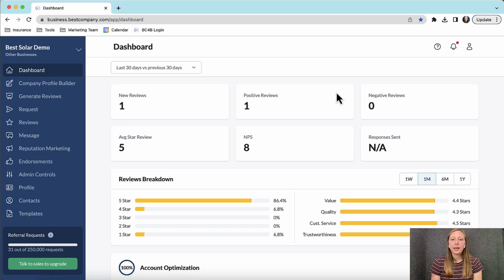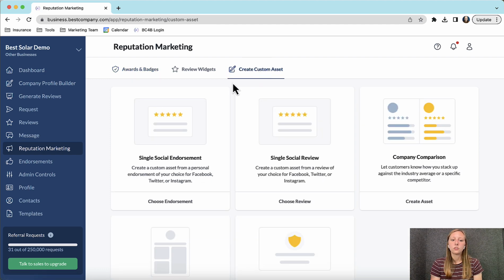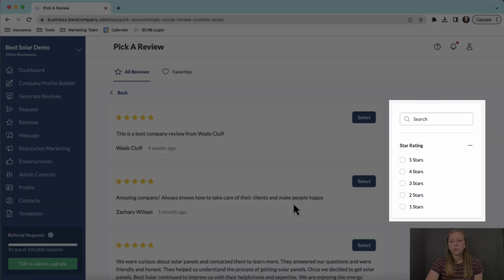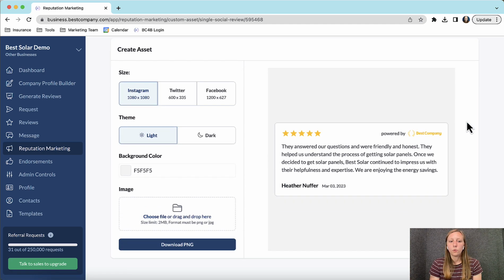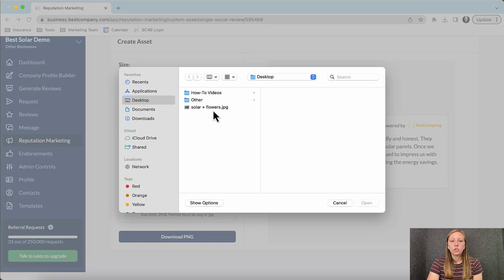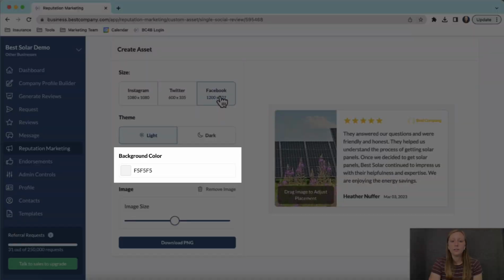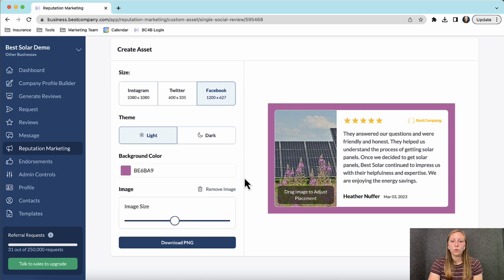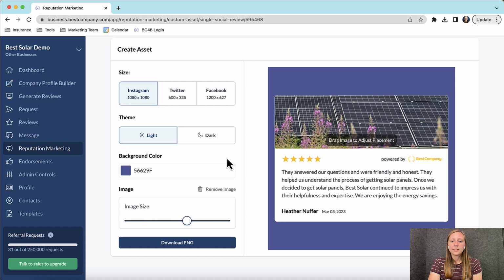Social Media Asset Builder - Snoball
We'll walk you through the process step-by-step using our demo account.

Here's how to get started:

📌 1. Log in to your Snoball account and navigate to "Reputation Marketing" on the left-hand side.
📌 2. Click on the "Create Custom Asset" tab at the top. You'll find two social media asset builders, one for endorsements and one for reviews. For this tutorial, we'll use the "Single Social Review" tool, but the steps are the same for both.
📌 3. Click "Choose Review" and browse through your reviews. Filter by star rating or scroll to find the review you want.
📌 4. Click "Select" next to the review you want to feature to continue.
📌 5. Highlight the text you want to include in your social media post. You have up to 300 characters to use.
📌 6. Toggle between Instagram, Twitter, and Facebook sizes.
📌 7. Choose between a light or dark theme.
📌 8. Click "Choose File" to add an image from your files. Adjust the image size using the slider.
📌 9. Click on the color swatch and choose your desired background color or use the eyedropper tool to match the background to the image.
📌 10. Review your asset and make any necessary adjustments. When you're satisfied, click the "Download PNG" button at the bottom.